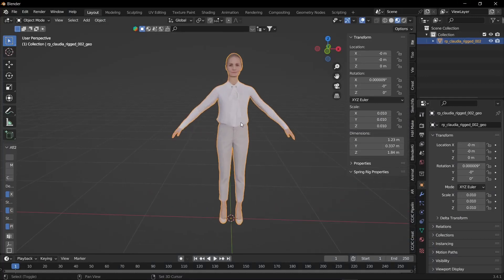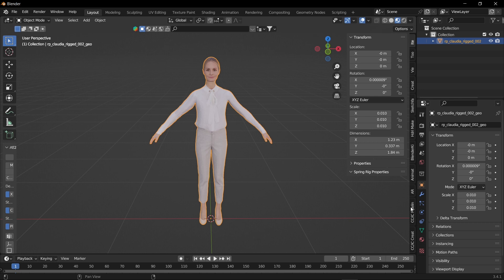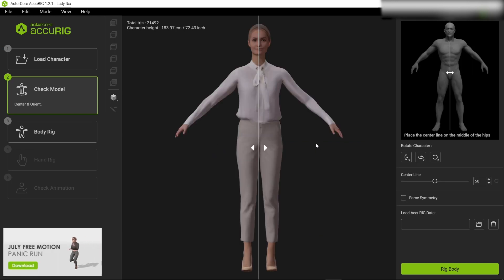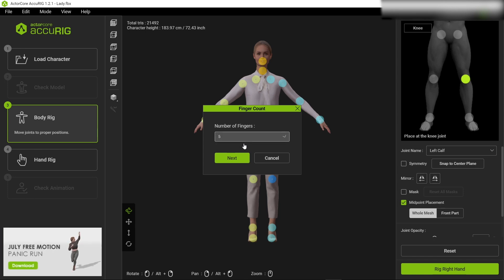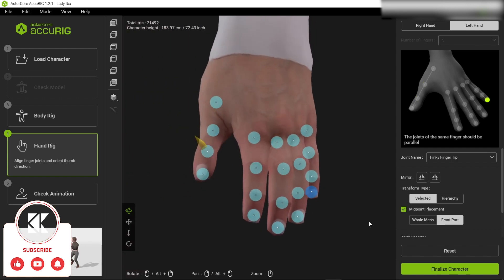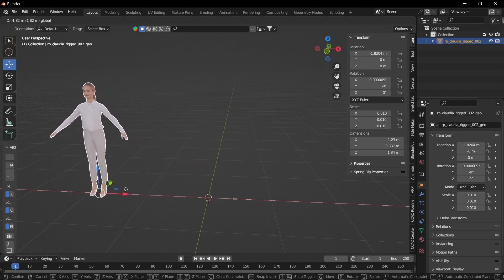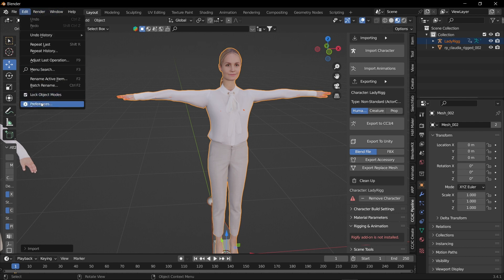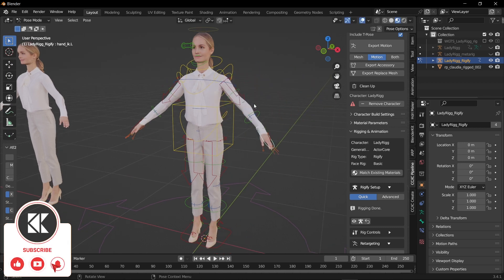Fast and Easy Rigging with AccuRig and Blender: In Under 5 minutes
In this quick and easy tutorial, learn how to rig a 3D character in Blender using the incredible free software, AccuRig. Follow along as we guide you through the step-by-step process of rigging, enabling your character to move and animate with lifelike flexibility. Master the art of character rigging today and bring your creations to life!